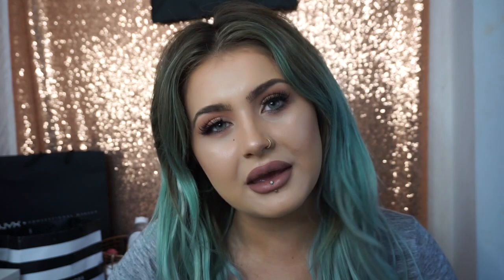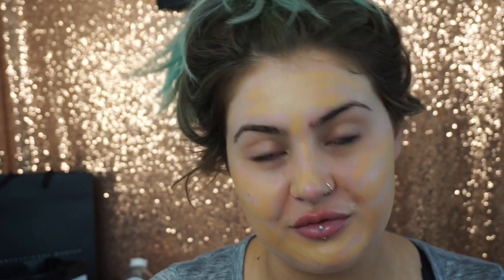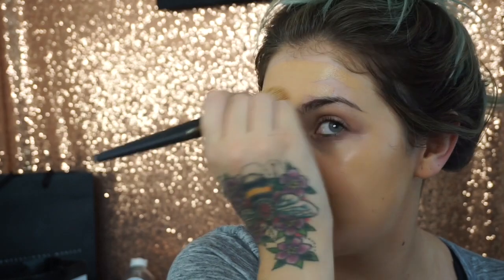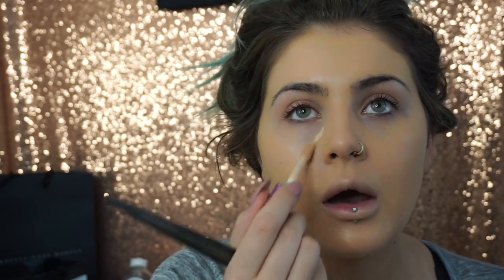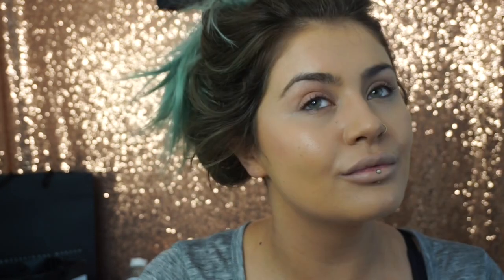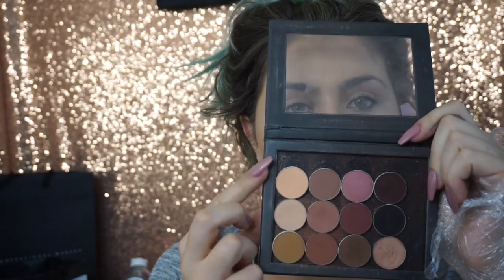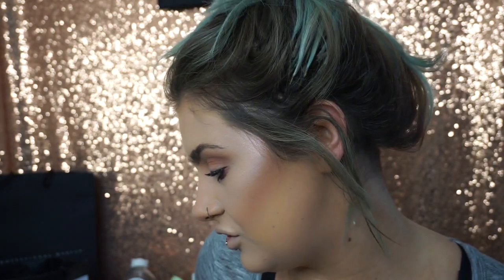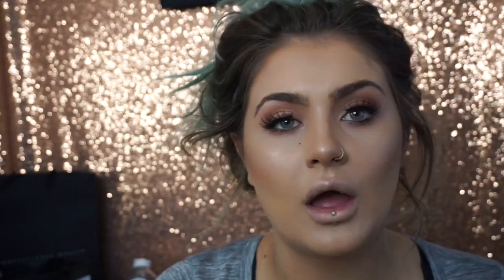20 Minute Makeup - Perfect for Work/School!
CLICK DOWN FOR LINKS AND FUN STUFF

Hey guys! Bringing you a whole look in 20 minutes, perfect for those of us who have limited time in the morning!